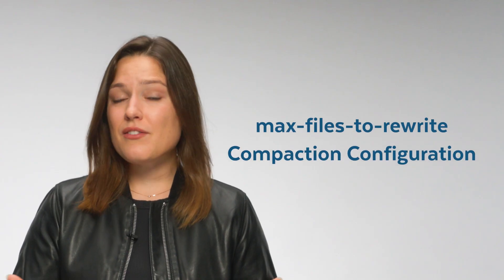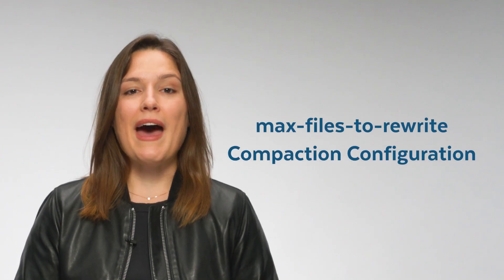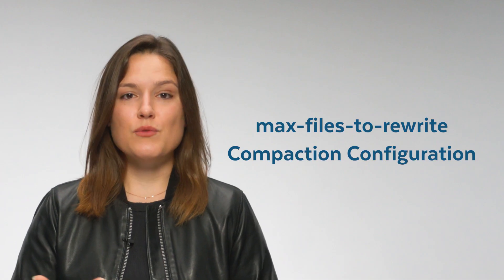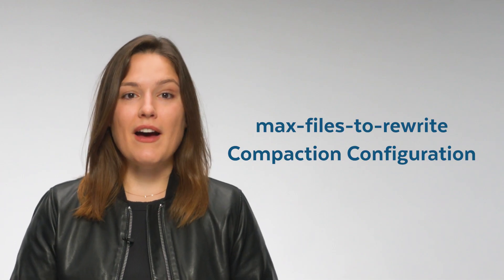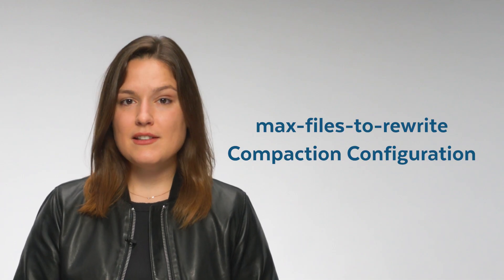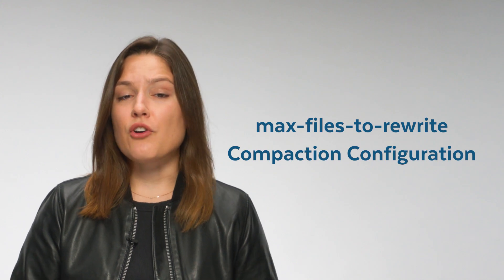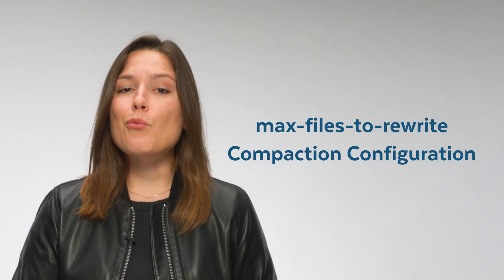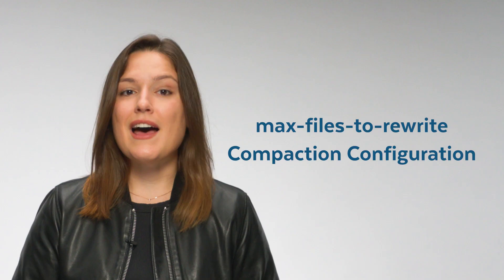An Overview of the Apache Iceberg 1.10 Release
Apache Iceberg™ 1.10 is here! Follow along as Danica Fine, Sr. Manager of OSS Developer Relations at Snowflake, shares highlights of the latest Apache Iceberg version. The release is split up into New Features and Bug Fixes, Spec Work (including v3 updates and implementations), and Deprecations and Removals.

TIMESTAMPS
0:00 - Intro
0:32 - Support for Flink 2.0
1:00 - Support for Spark 4.0
1:05 - Compute Partition Stats (w/ Incremental Compute)
1:24 - BigQuery Metastore Catalog Support
1:46 - Core Compaction Code Consolidated
2:05 - max-files-to-rewrite Compaction Configuration
2:30 - Bug Fix: ByteBuffer Copying
3:05 - Bug Fix: Table Migrations
3:46 - Bug Fix: REST Client Error Handling
4:29 - v3 Table Spec Minor Updates
5:34 - Flink 1.18 Deprecated
5:39 - Close

Have a watch to learn more about the Apache Iceberg 1.10 release!